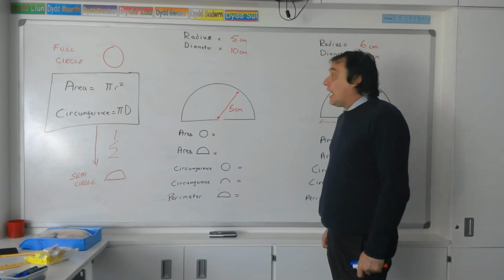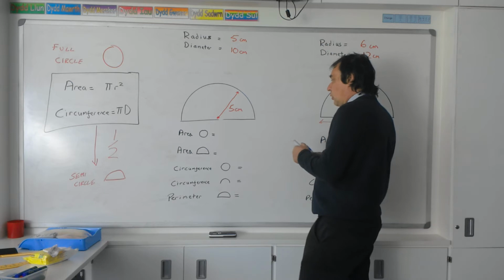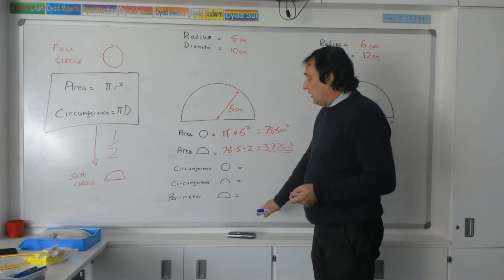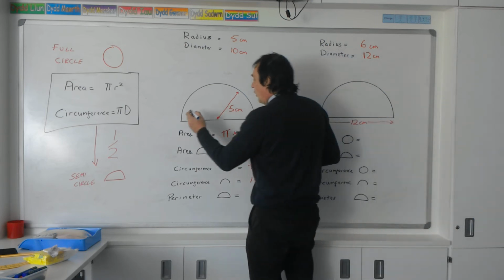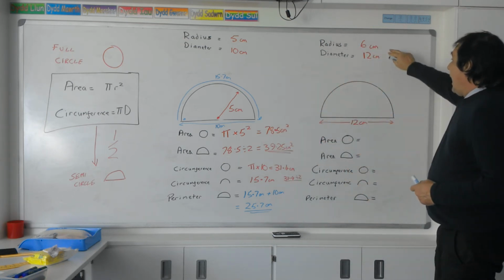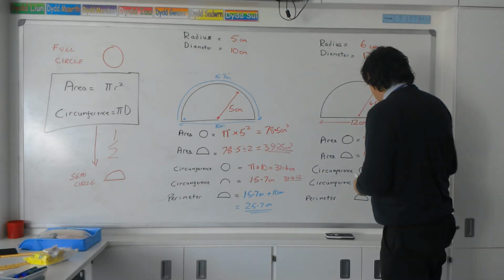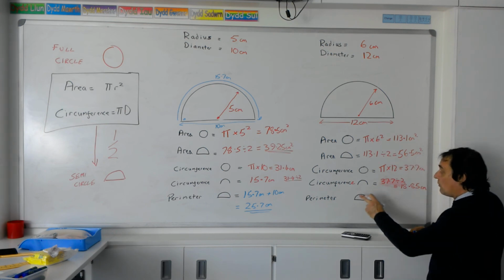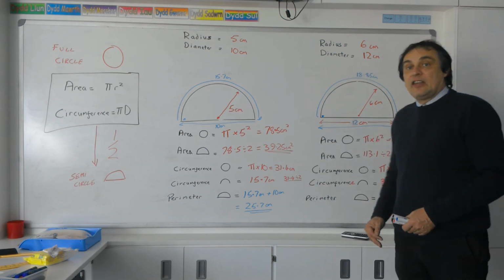Semi Circles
How to find area and perimeter of semi circles